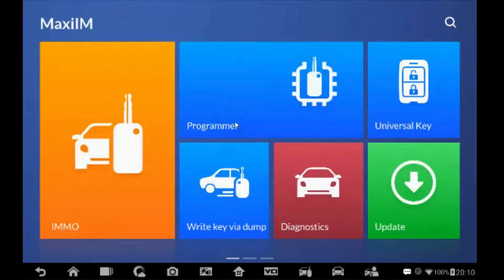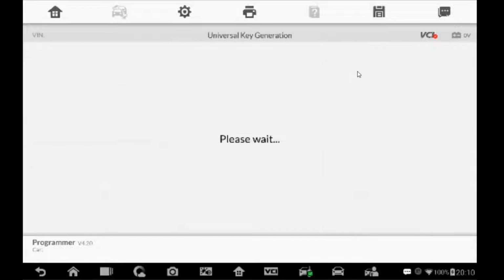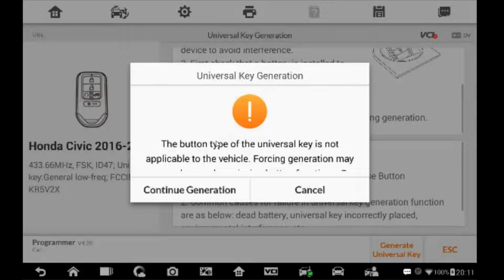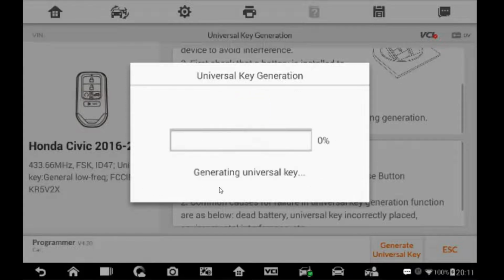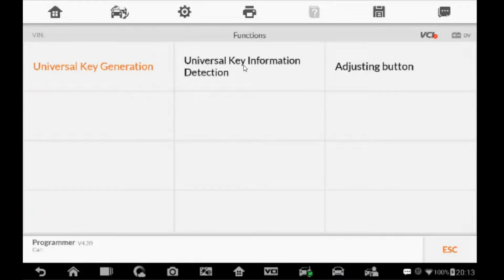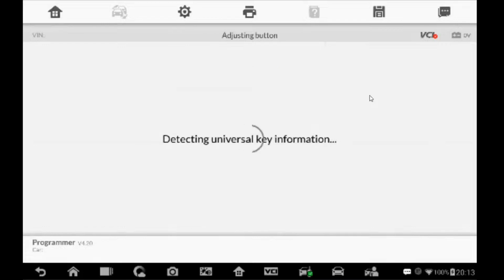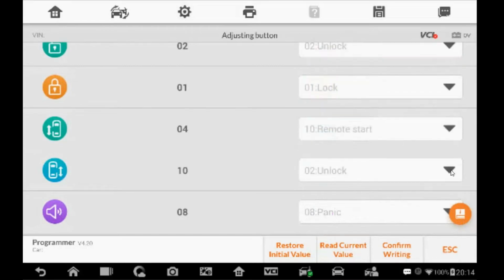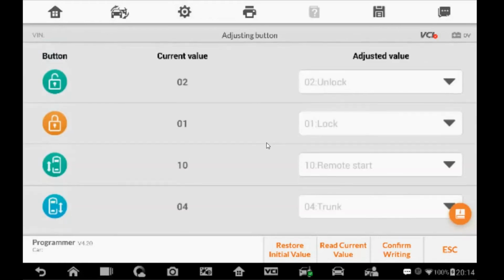AUTEL - Universal Smart Key Generation - IM608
SIEPER GROUP- Explain the process of Universal Smart Key Generation using IM608-Pro